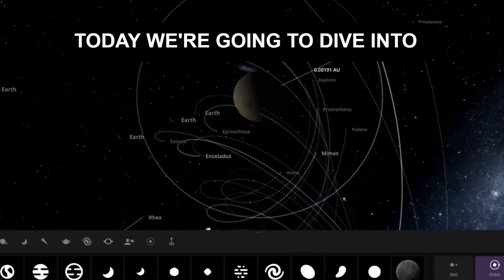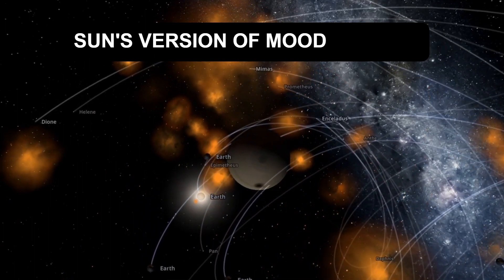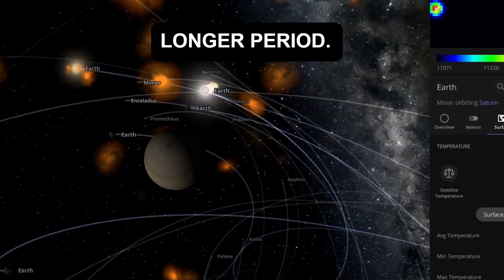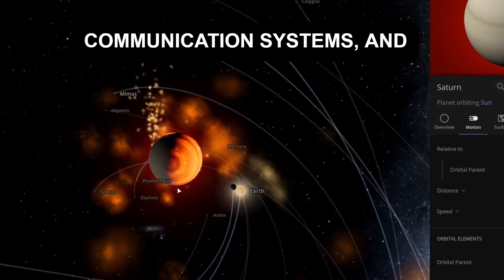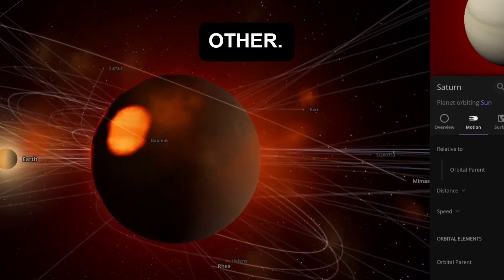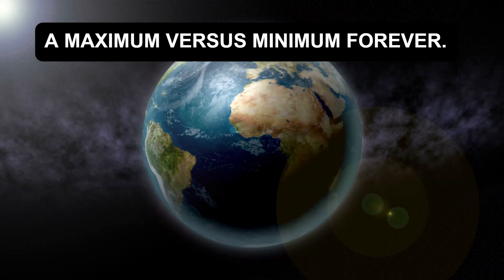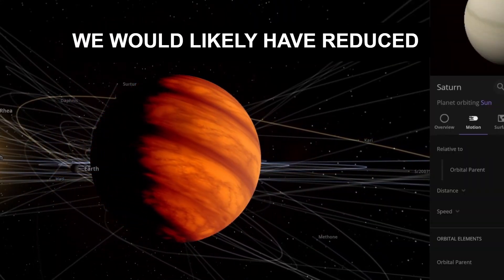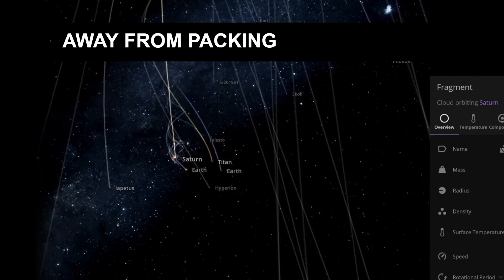A Stellar Symphony: An Overview of all of the Sun's Known Cycles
With the 11-year Solar Maximum quickly approaching, I thought it would be a great time to cover all of the Sun's cycles: The Solar Cycle, the Hale Cycle, the Gleissberg Cycle, the Suess Cycle, and even longer hypothetical cycles! At the end of the video, we will go through some fun hypothetical situations as well.  Timestamps and sources linked below!

Quick editor's note, in case the spelling is wrong on any of the captions, the proper spellings for the four cycles are: The Solar Cycle, the Hale Cycle, the Gleissberg Cycle, and the Suess Cycle.

References:

NASA Earth Observatory: The Role of the Sun in Climate Change

Chapters:

00:00:00 - Introduction
00:01:03 - Understanding Solar Cycles
00:01:39 - Exploring the Hale Cycle
00:02:05 - Unveiling the Gleissberg Cycle
00:02:28 - Delving into the Seuss Cycle
00:02:58 - Implications of Solar Cycles Peaking Together
00:04:00 - Theorized Solar Cycles
00:04:24 - Clarifying Confusions: CMEs and Sunspots
00:05:36 - Hypothetical Scenarios: Maximum vs Minimum
00:07:24 - The Sun's Past and Future
00:08:01 - Realistic Implications and Current Status
00:08:48 - Connecting the Dots: Solar Cycles and Climate Dynamics
00:09:15 - Wild Hypothetical: Peaking in All Cycles
00:10:36 - Conclusion